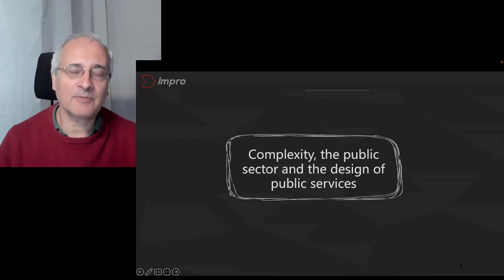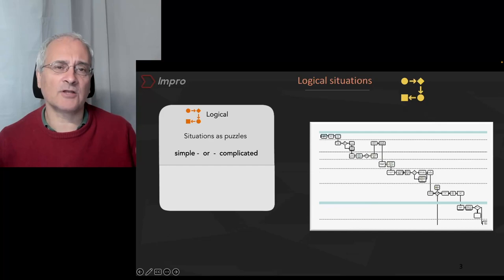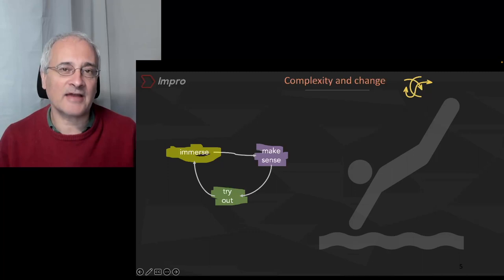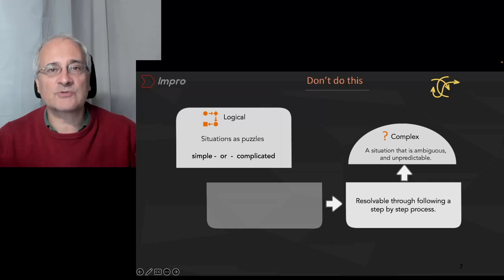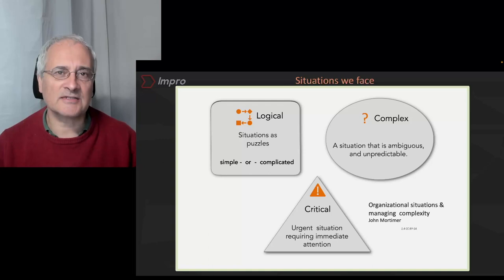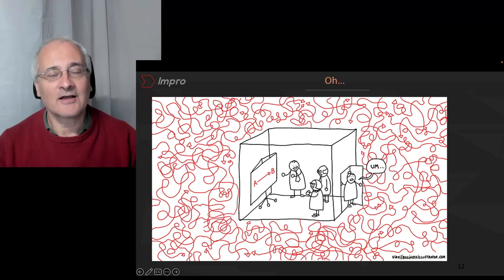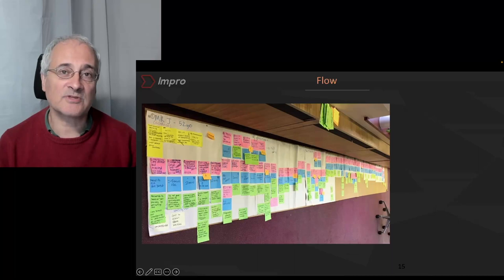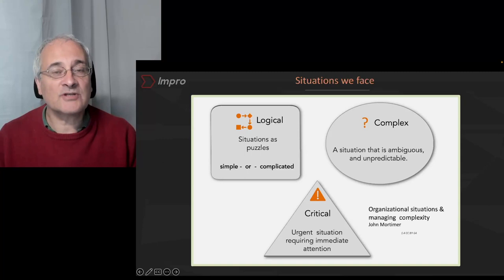How to understand complexity, leadership and service design in the public sector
How to understand and manage complexity in the public sector. For central and local government organisations and services, costs are rising and demand is spiralling upwards. How we design and manage these organisations is key to understanding and resolving these problems. This is about asking ourselves to focus on value and strength based approaches to successfully deal with complexity - our organisations as complex adaptive systems.
This is particularly appropriate for those looking for alternative forms of leadership and designing services, using systems thinking, like health integrated working (ICS). I find this proven systemic description of complexity to be more straightforward and applicable than Cynefin.
Complexity is at the heart of enabling approaches like the liberated method and human learning systems to be successful.

“Take the time to understand and explore the right method before going in to fix”
“Shift from using measures to learn about performance, when we actually need to learn what happens in our organisation”
“Shift from standardising, when we need to design in flexibility”
“Shift from Digital when it creates distance, when we should be engaging”

 I run a workshop to learn more about this and how to put it into practice